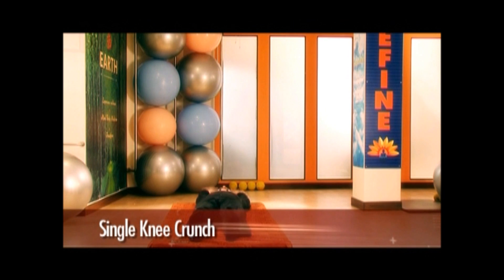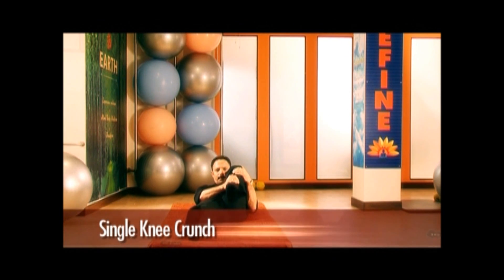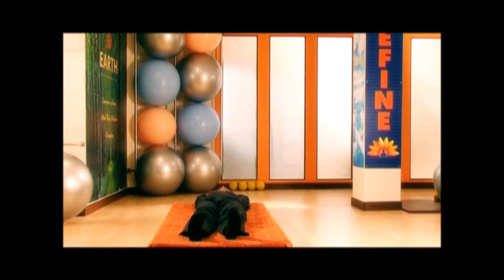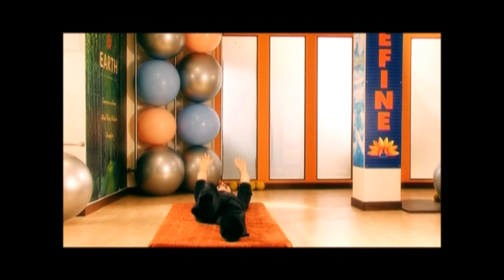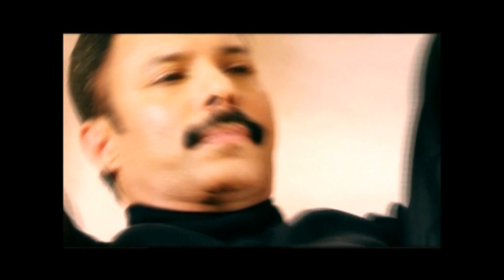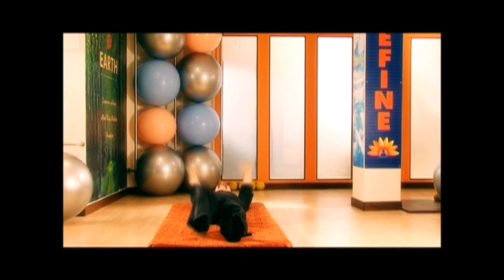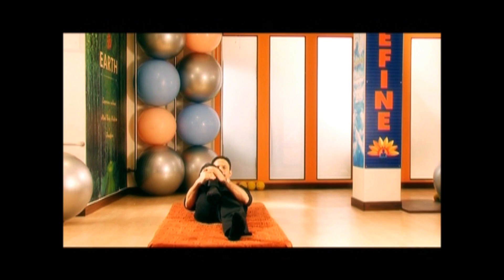Mickey Mehta's 'Tight in 20' : Heels to Buttock Flicks / Single Knee Crunch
The fourth and the fifth of the exercises of 'Tight in 20' - Heels to Buttock Flicks and Single Knee Crunch for strong and tight abs. Attain flat abs in 6 weeks, 20 minutes daily. DVDs available on Times Wellness across all leading music stores. To order, simply call the nearest centre from your region: Delhi & NCR - 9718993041, Gujarat - 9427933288, Karnataka - 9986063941, Chennai - 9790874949, Mumbai - 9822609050, Punjab & Chandigarh - 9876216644.